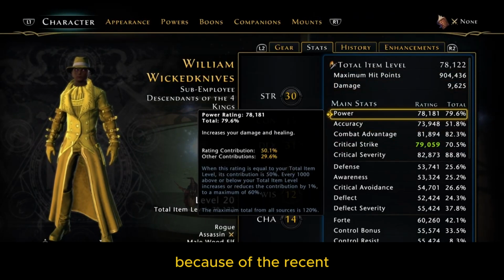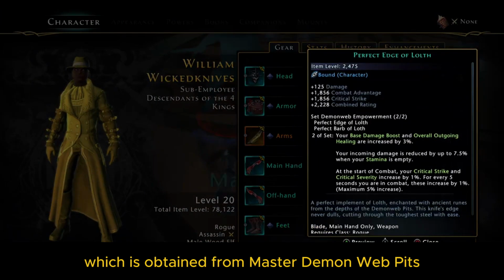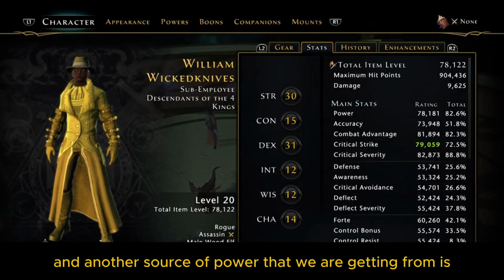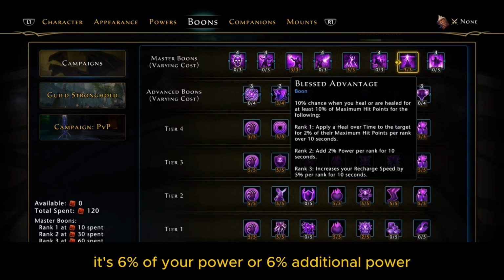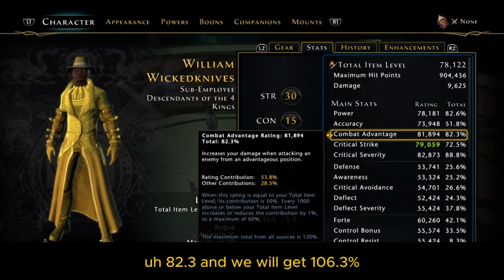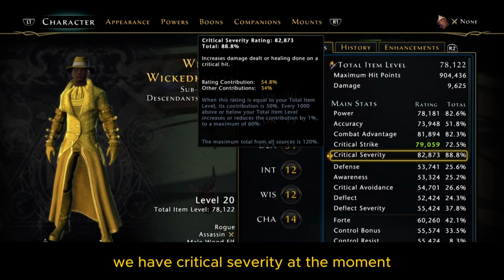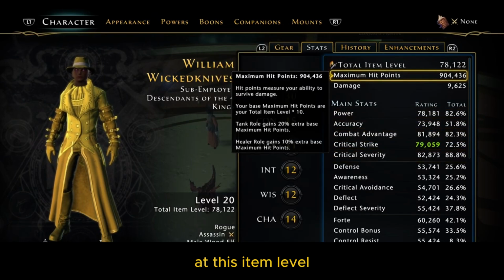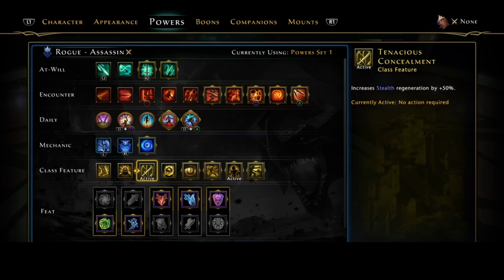For DO4K - capping your stats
sorry about the static noise, that was the fan. way too hot at the moment to do without it.

anyway here is a list of the gear and how to obtain them -

10% CA helm - possible drop from MIC second boss, can also be bought from a store in moon vocath once u have enough currency

18% crit severity chest - possible drop from MDWP 3rd boss

8000 power arm - possible loot from chest in advance moondancer, can also be bought from a store in moondancer hub once u get enough currency. there are gloves that have similar bonus from menzo campaign store that comes in legendary which then can be upgraded to mythic via demonweb pit campaign store.

5% CA boots - possible drop from MDWP second boss

shroomwood neck and waist - mastercraft or bought from tradehouse

epic ring the hollow maw - from thay campaign store

5% CA ring - possible loot from MTOS chest, also Elistrae choice pack which is obtained by completing demonweb campaign, pls note that the pack and contents is character bound.

5% CA shirt - drop from special minibosses in dragonbone vale, can also be bought in tradehouse

9% crit severity pants - possible loot from advance dread sanctum chest reward.